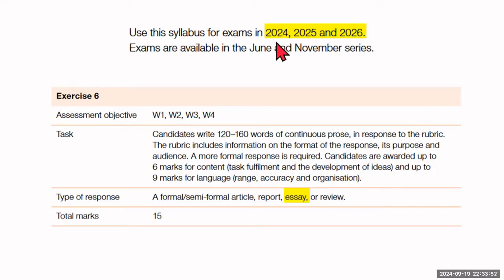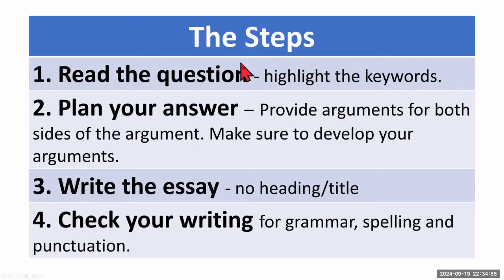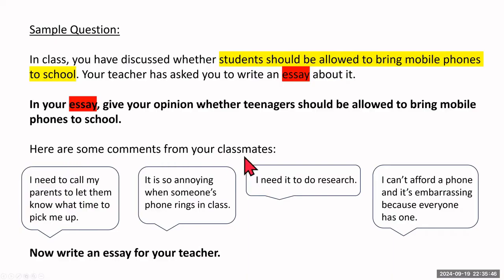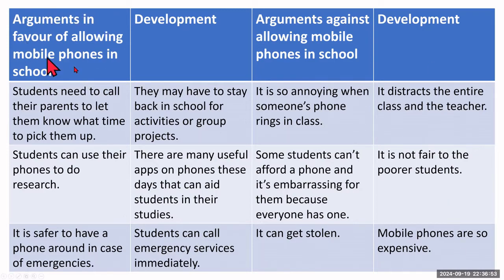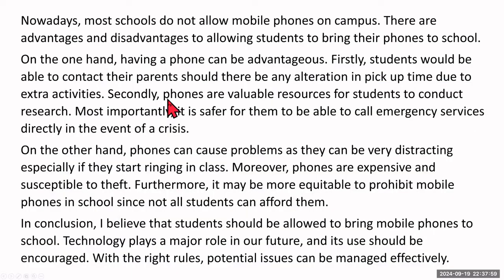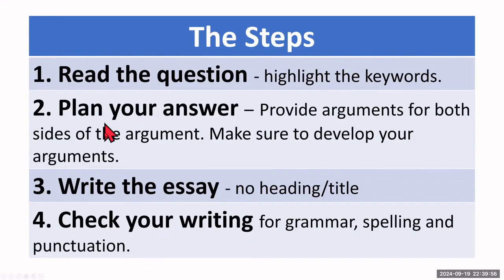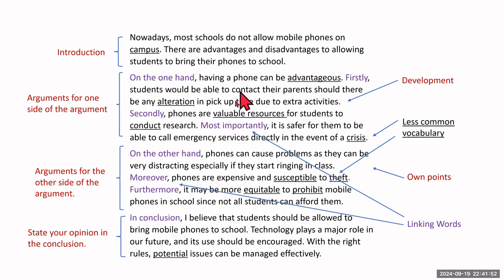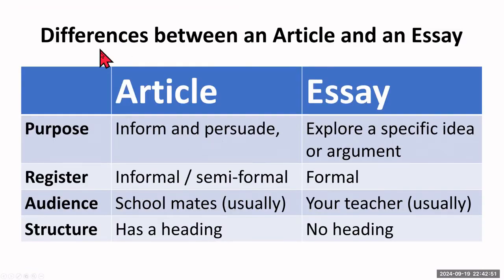New syllabus: Essay Writing : ESL IGCSE : Tips and Technique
Master the skills needed for essay writing in the IGCSE English as a Second Language 0510/0511 exam with this in-depth tutorial! Learn how to structure an engaging essay, use appropriate tone, and write for a specific audience. We cover key techniques such as crafting a clear introduction, developing persuasive arguments, and using relevant examples to support your points. Perfect for students preparing for IGCSE ESL, this video includes a sample essay, tips, and advice on how to meet examiner expectations, helping you achieve high marks in the article writing section of the IGCSE 0510/0511 exam.